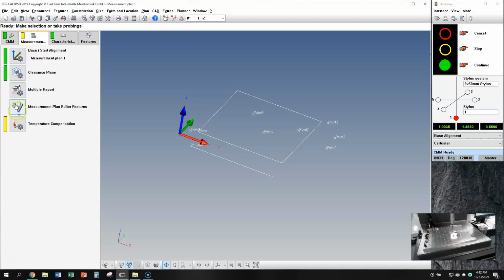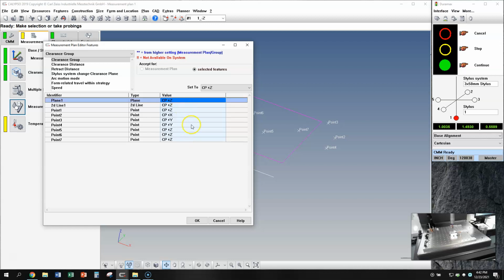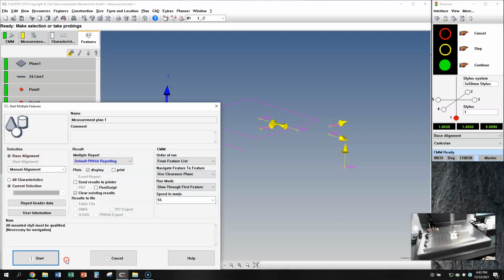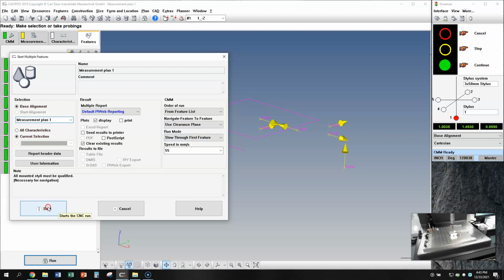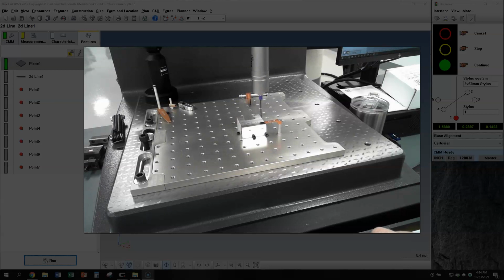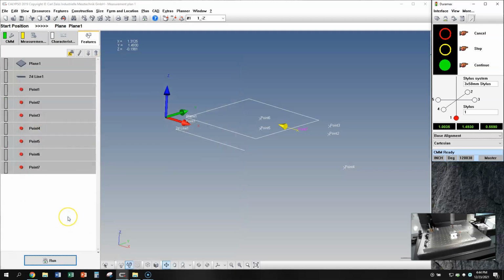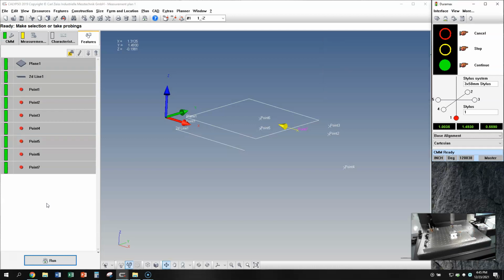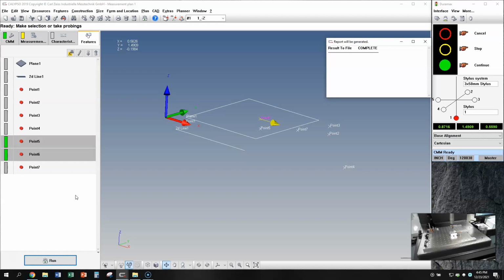MET-121 Block 1 Part-07 Measurement Plan Editor Features and Run Window (22s)